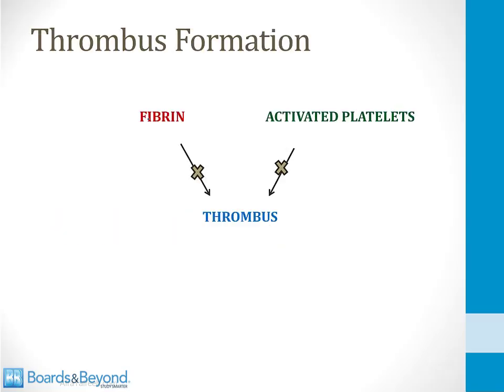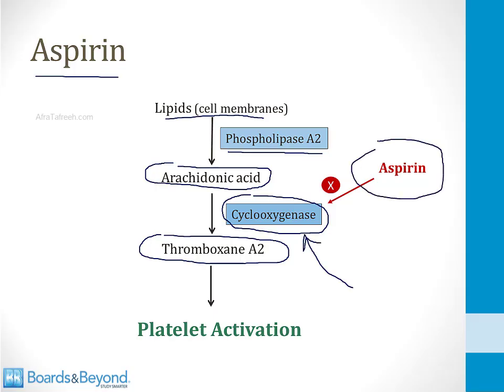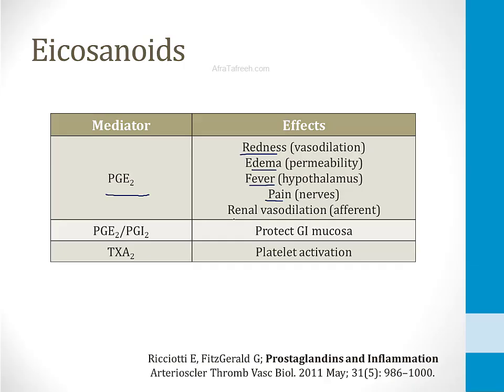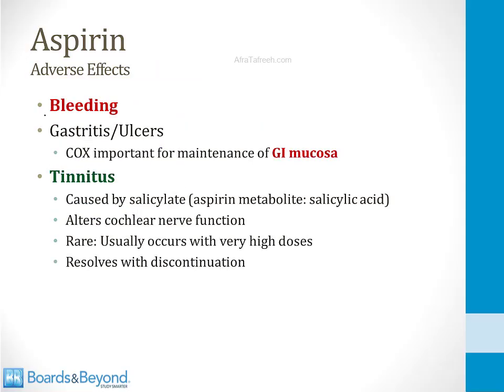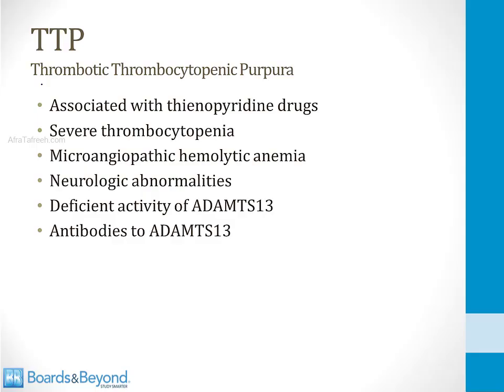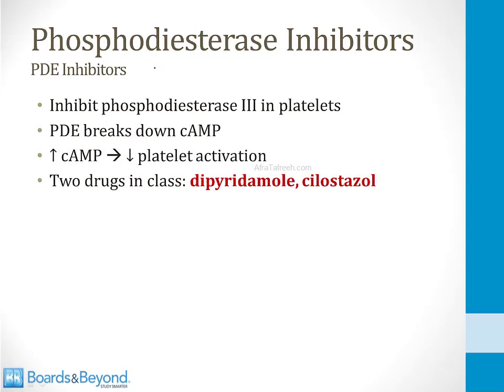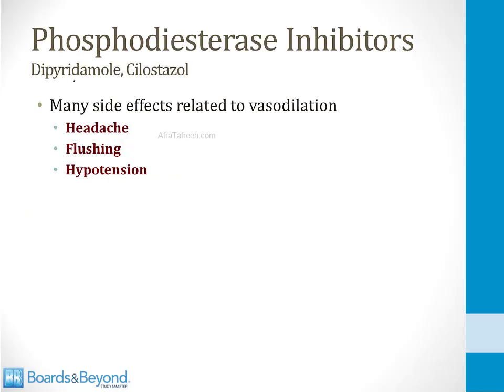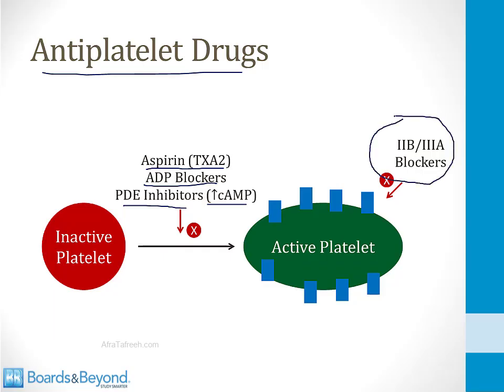Hematology 1 Hemostasis 6 Antiplatelet Drugs atf